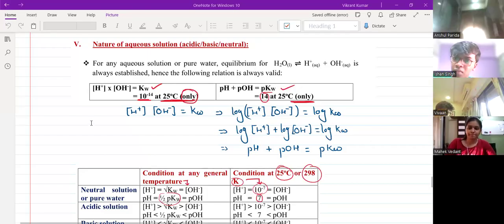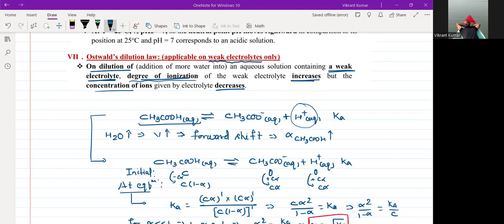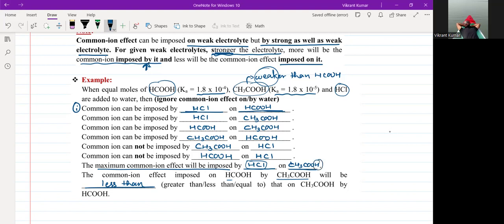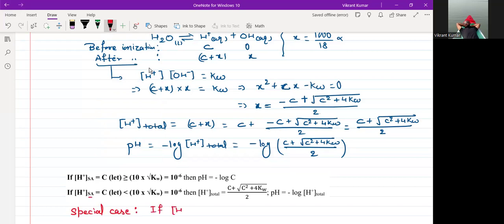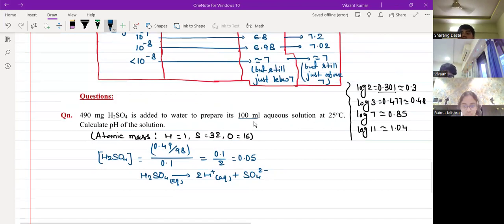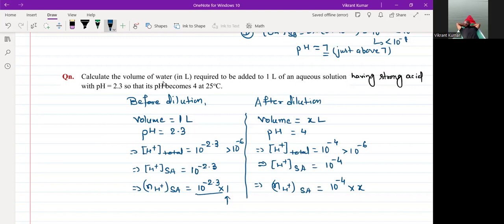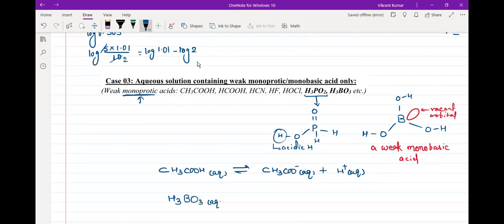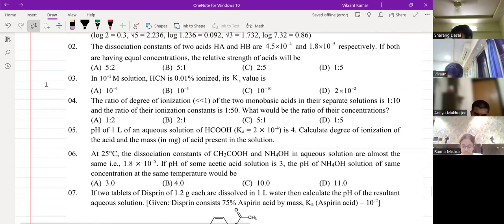Ionic equilibrium - Lecture 02 (JEE 2025)